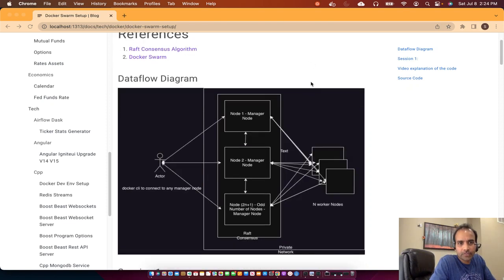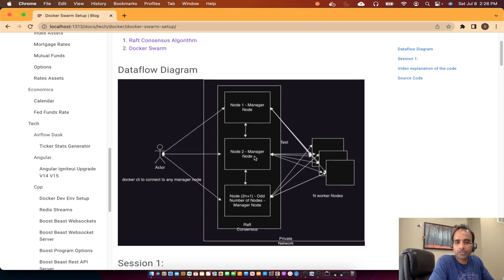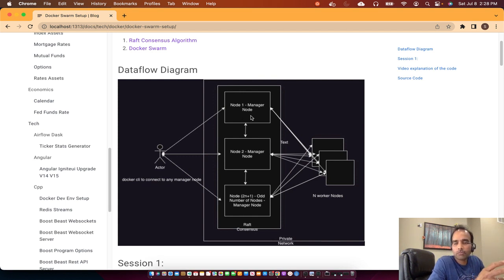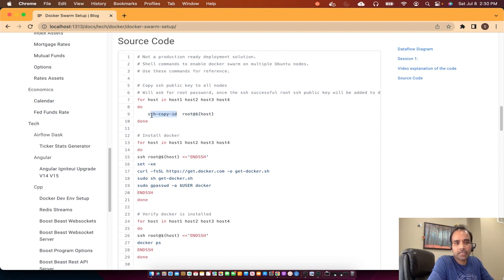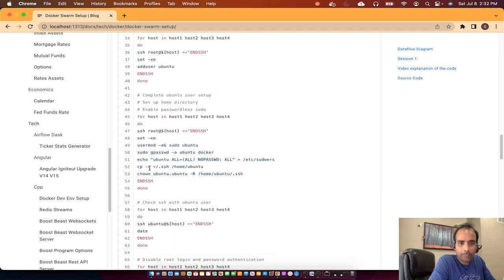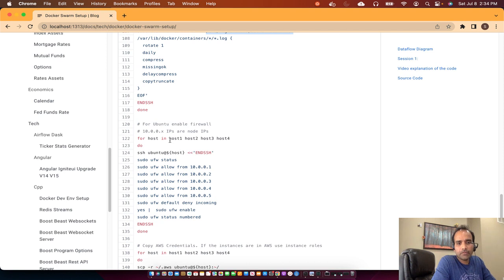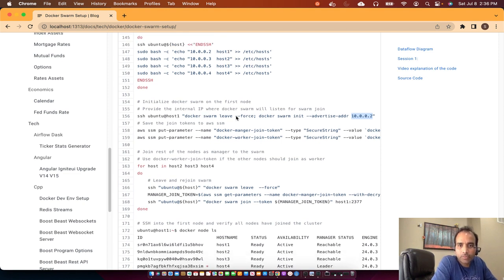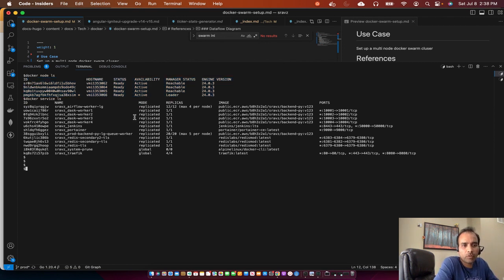37 - Docker - Multinode Docker Swarm Setup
# Topics
    1. What is docker swarm mode? Raft consensus
    2. Prepare the VMs
    3. Install required packages
    4. Configure docker swarm cluster

- Product demo.
- Commercial license.